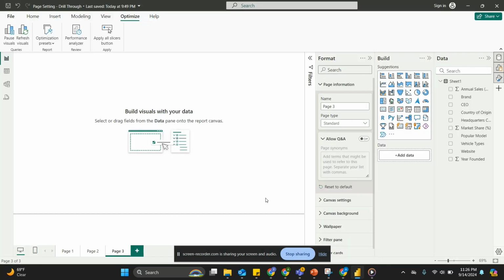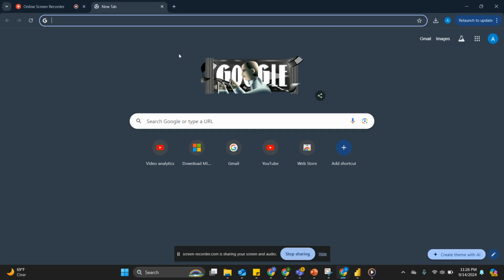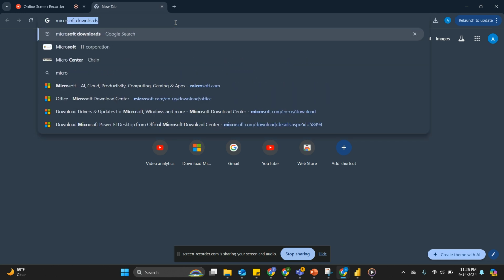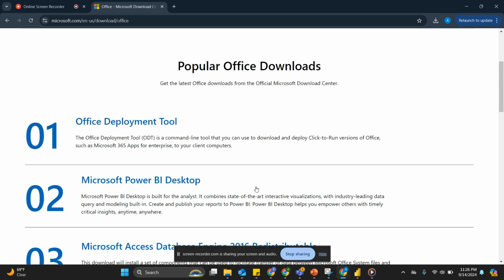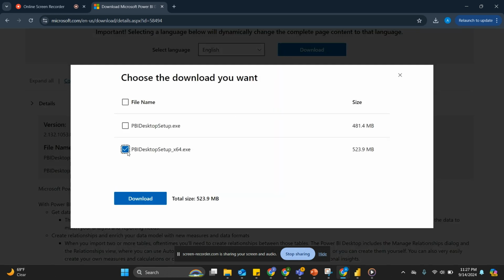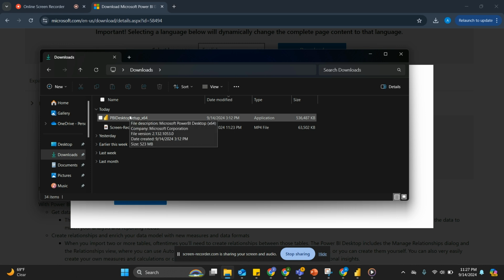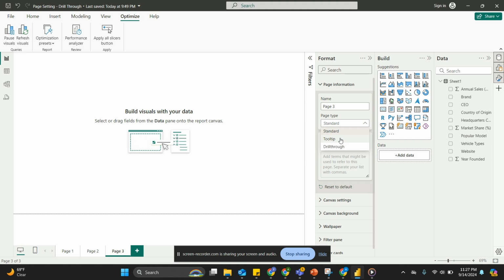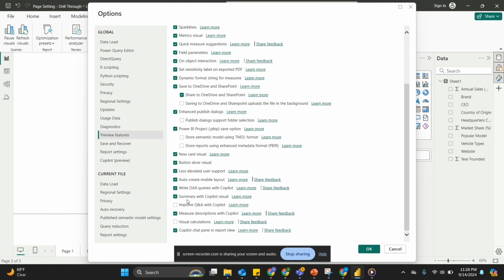Page Type Setting Missing in Power BI? | Solved!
Having trouble finding the Page Type setting in Power BI? You’re not alone! Many users miss this option because it’s not always visible. In this quick tutorial, I’ll show you a simple fix to reveal the hidden Page Type setting, so you can easily access it and get back to customizing your reports. No more guessing or struggling to find this important feature! Watch now to learn this quick hack.